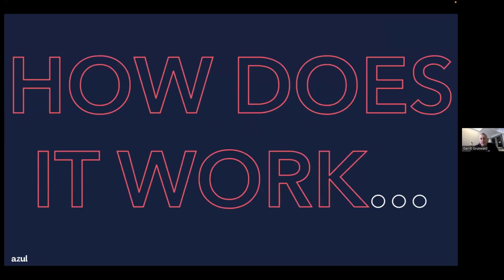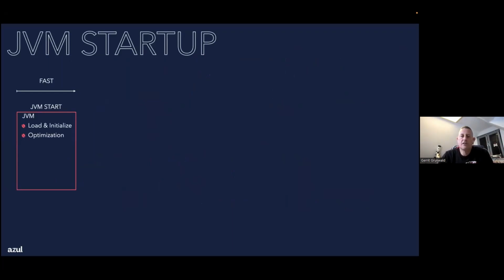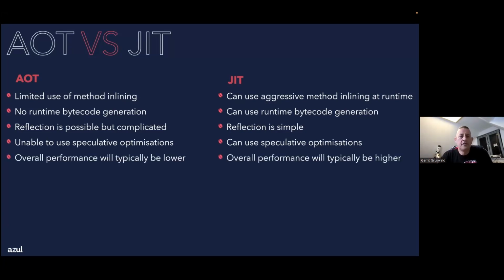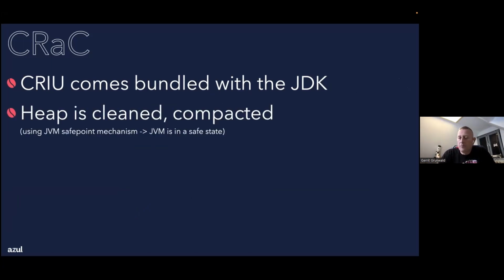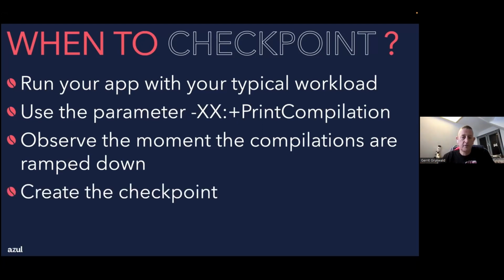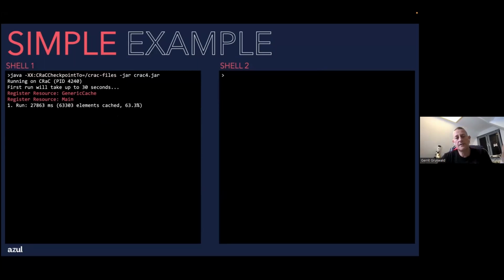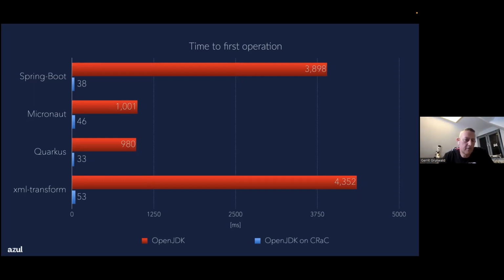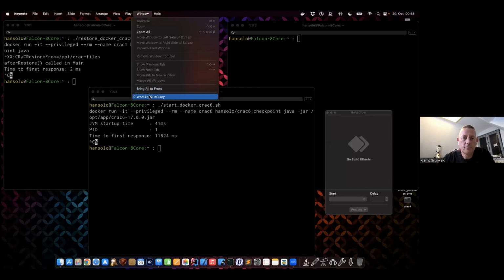What the CRaC - Superfast JVM startup - Gerrit Grunwald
In a world where microservices are more and more a standard architecture for Java based applications running in the cloud, the JVM warmup time can become a limitation. Especially when you look at spinning up new instances of an app as response to changes in load, the warmup time can be a problem. Native images are one solution to solve these problems because their statically ahead of time compiled code simply doesn’t have to warmup and so has short startup time. But even with the shorter startup time and smaller footprint it doesn’t come without a drawback. The overall performance might be slower because of the missing JIT optimizations at runtime. There is a new OpenJDK project called CRaC (Coordinated Restore at Checkpoint) which goal it is to address the JVM warmup problem with a different approach. The idea is to take a snapshot of the running JVM, store it in files and restore the JVM at a later point in time (or even on another machine).
This session will give you a short overview of the CRaC project and shows some results from a proof of concept implementation.

Gerrit Grunwald is a software engineer that loves coding for around 40 years already. He is a true believer in open source and has participated in popular projects like JFXtras.org as well as his own projects (TilesFX, Medusa, Enzo, SteelSeries Swing, SteelSeries Canvas).
he is an active member of the Java community, where he founded and leads the Java User Group Münster (Germany), he is a JavaOne rockstar and a Java Champion. He is a speaker at conferences and user groups internationally and writes for several magazines.